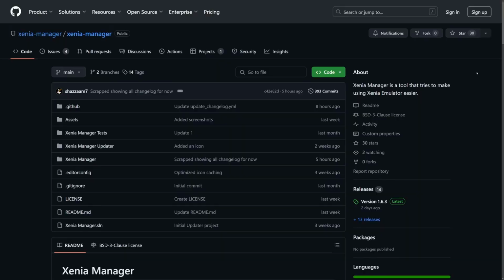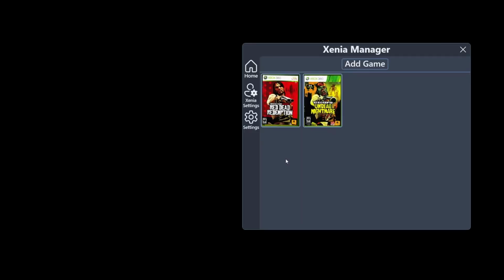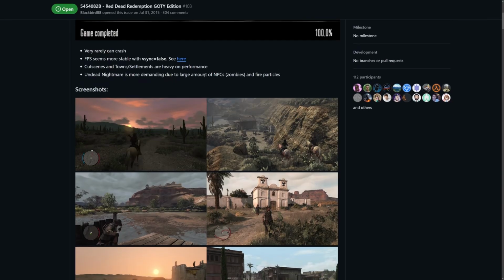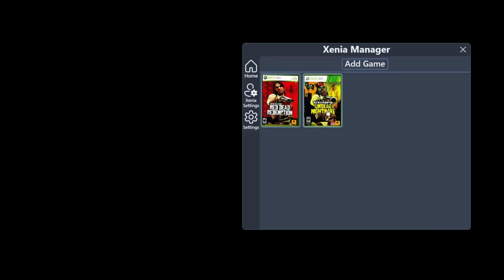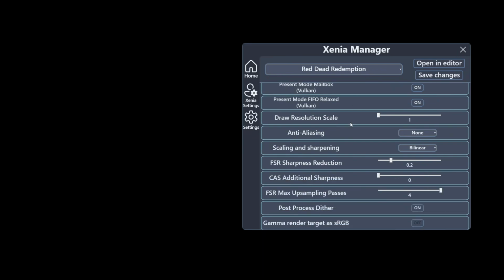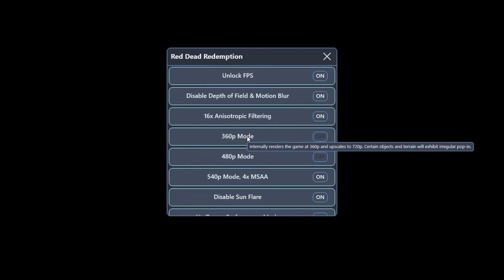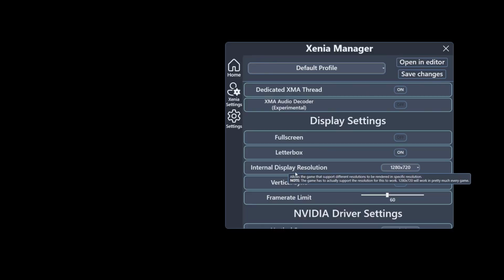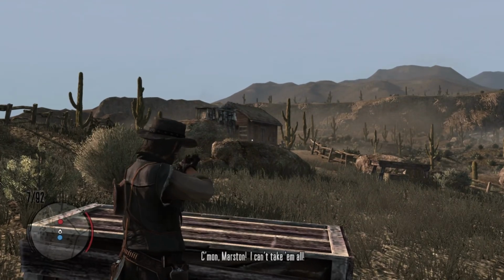Xenia Manager - Xbox 360 Emulation Made Easy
No more sorting through walls of text to get your settings right. Xenia Manager put an automatic updater, game patches, per game configuration profiles, and more all into a pretty UI.

-- Timestamps --
00:00 Intro
00:37 Xenia Manager Overview
01:37 Adding Games
02:29 Per Game Settings
03:17 Game Compatibility
04:40 Game Patches
06:55 Setting Up Red Dead Redemption
09:04 Red Dead Redemption Resolution Comparison
10:10 Internal Display Resolution Scaling
10:47 Red Dead Redemption 4K
11:32 Outro